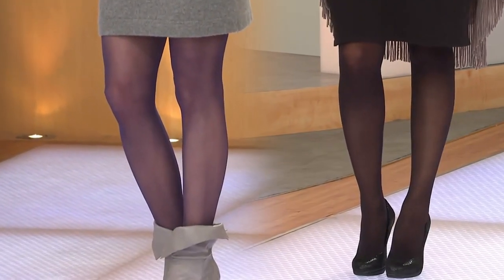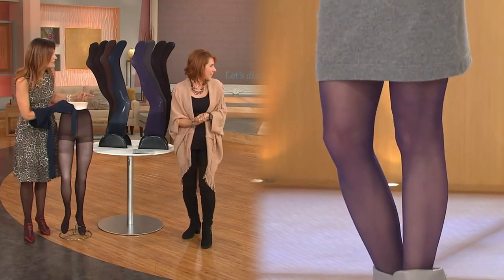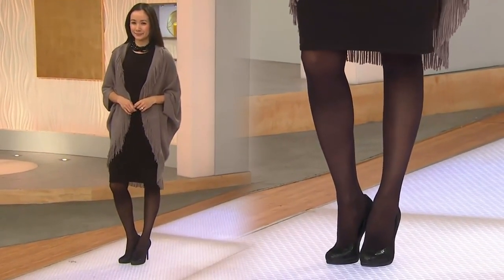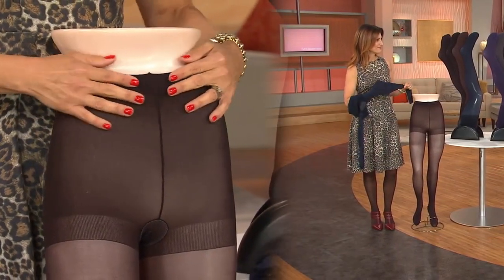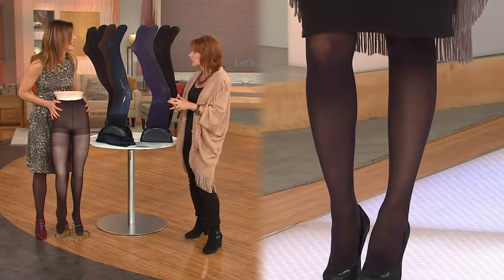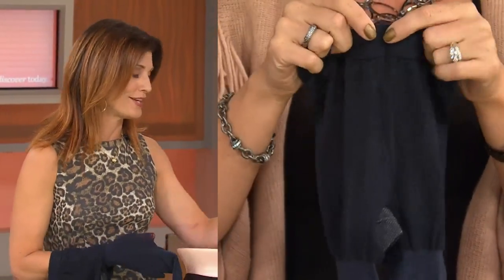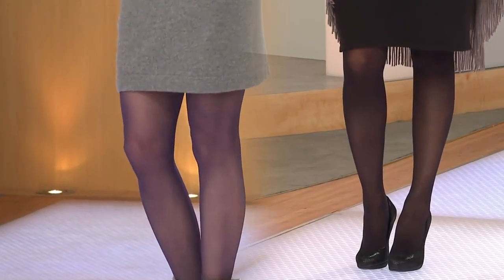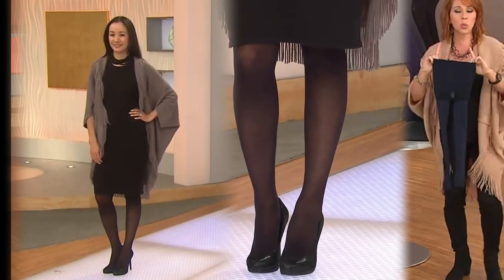Kylene Yee Stevens Models Black Sheer Pantyhose